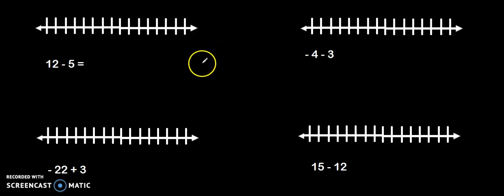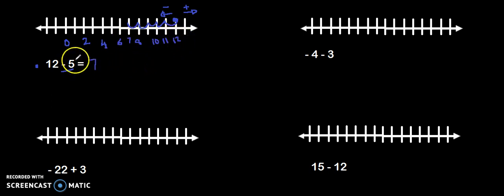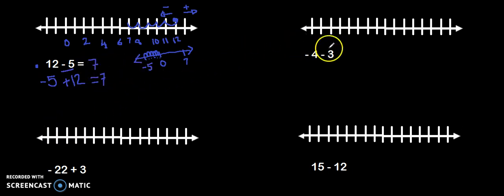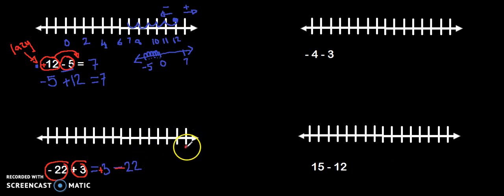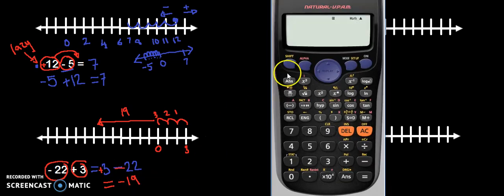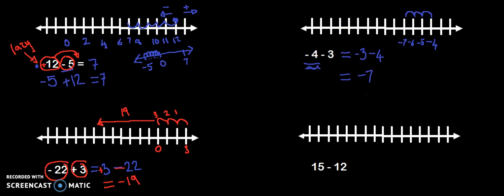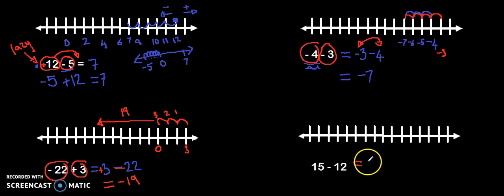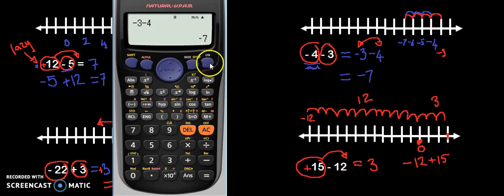Add and Subtract Integers